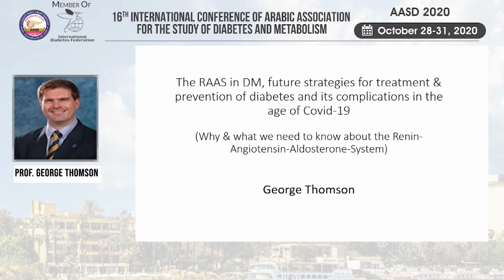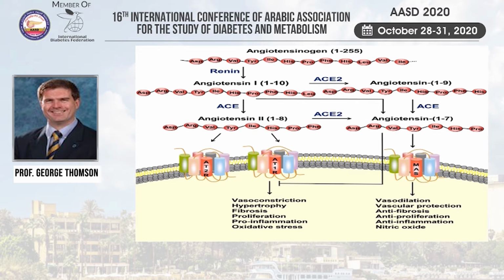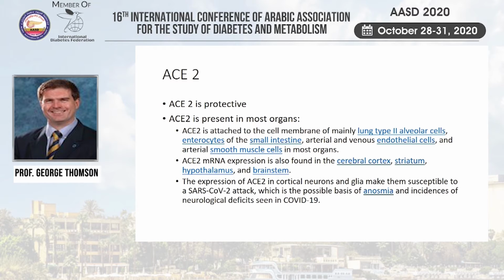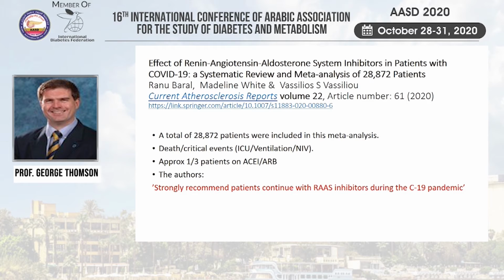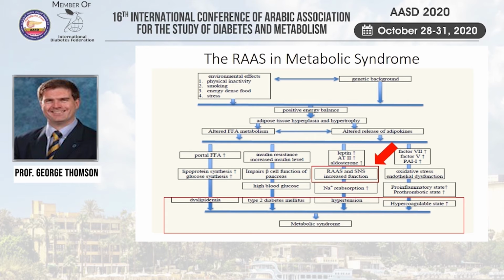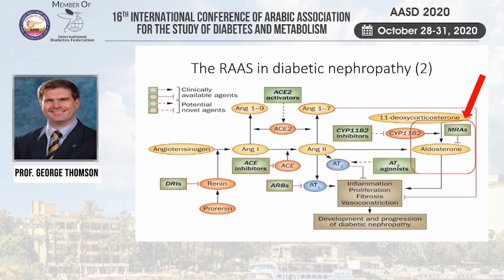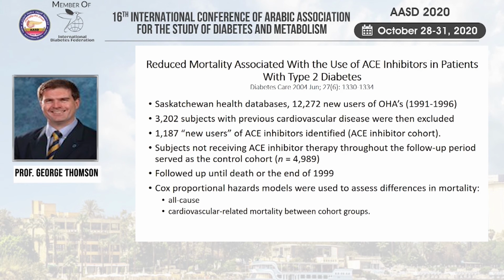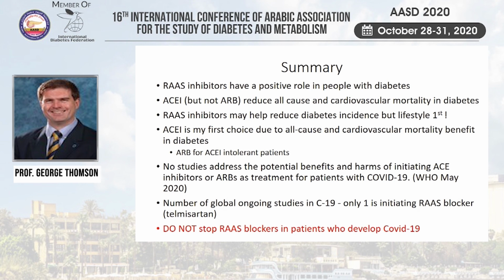The RAAS in DM, future strategies for treatment - Prof George Thompson